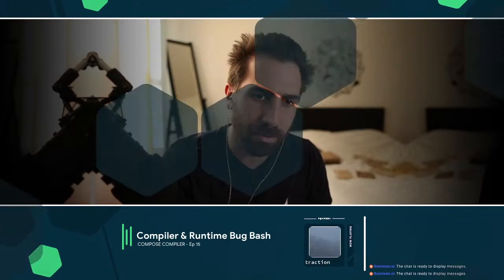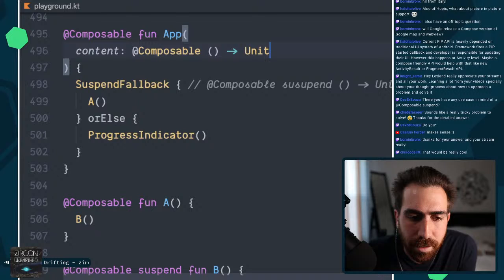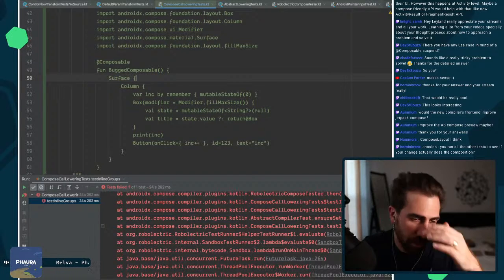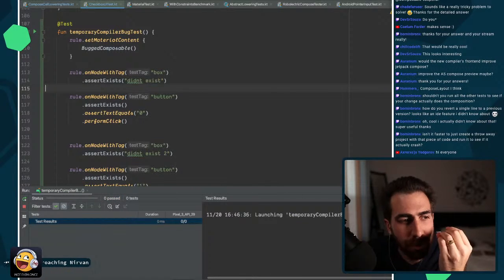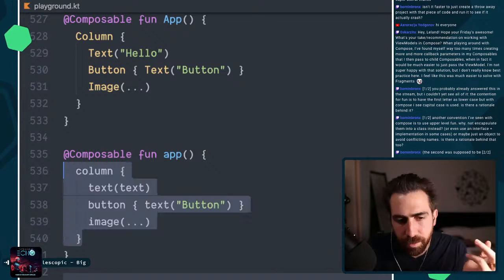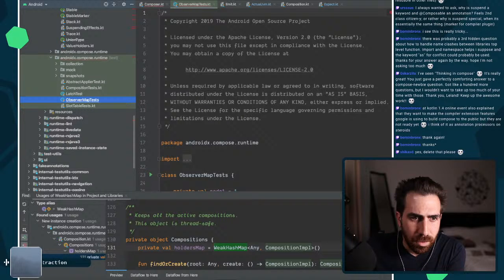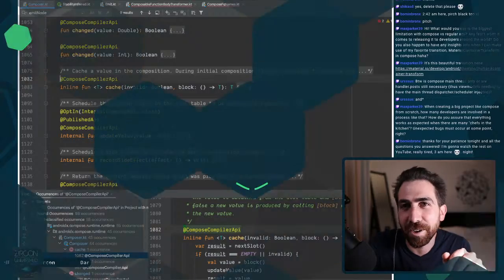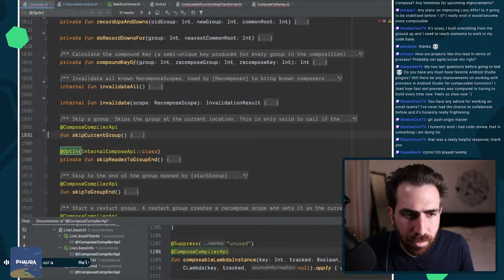Compiler & Runtime Bug Bash - Compose Compiler - Ep 15